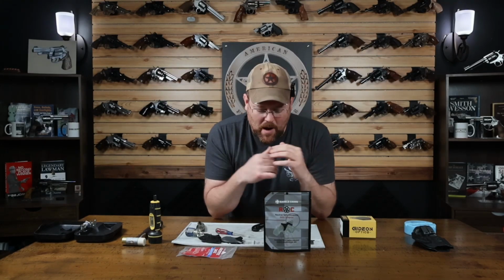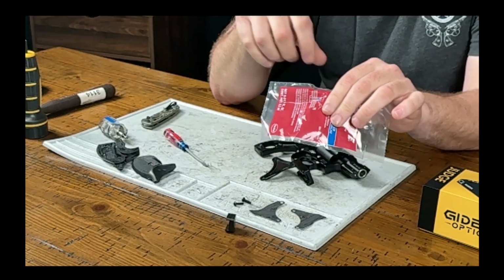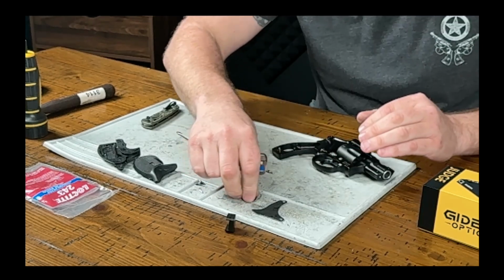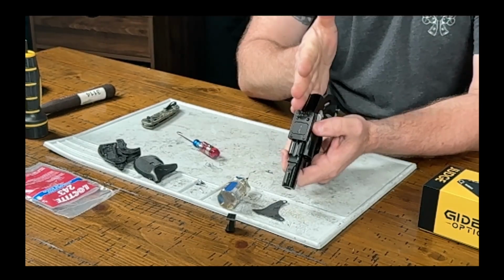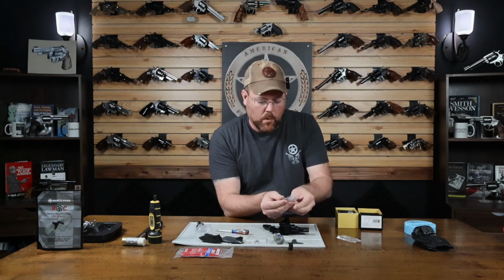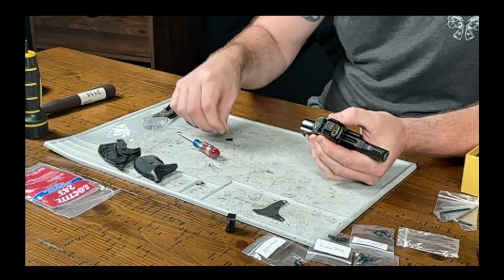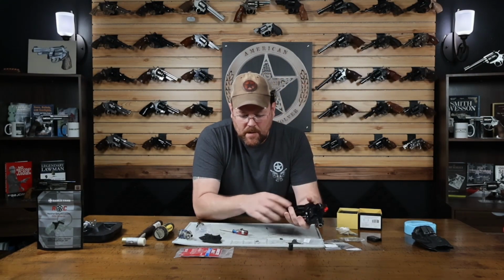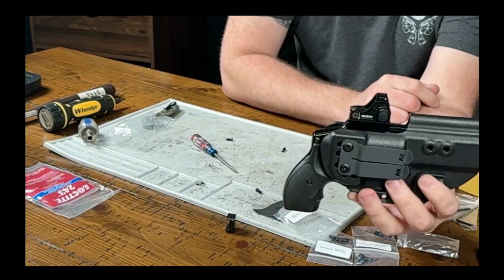SHIELD ARMS R.O.C Mount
Check out the Sheild Arms Revolver Optic Conversion for J Frames